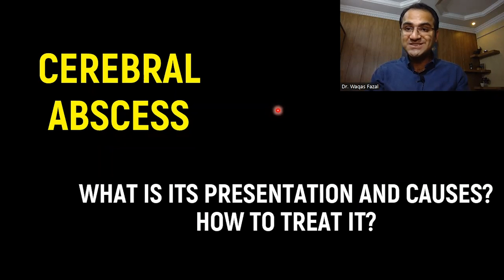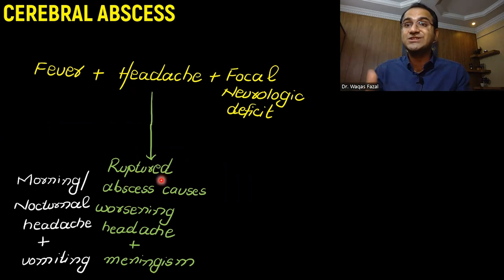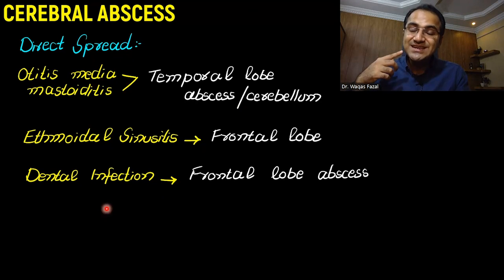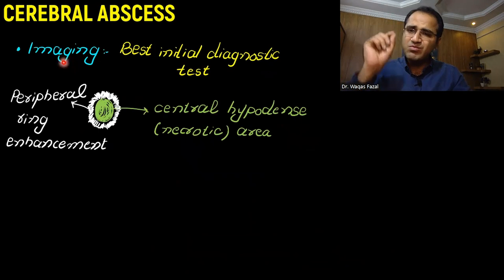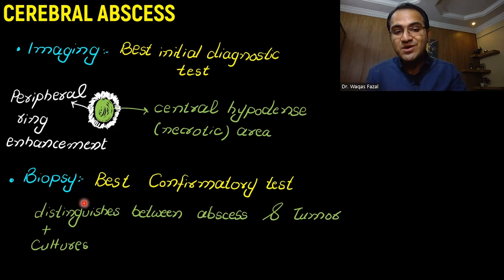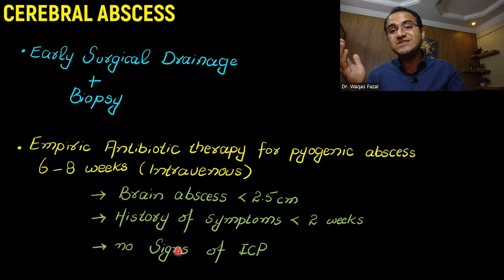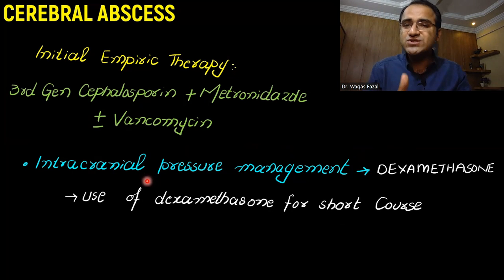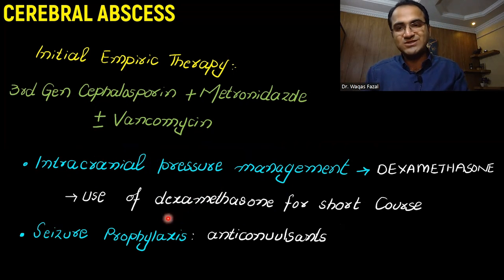Cerebral/Brain Abscess Treatment, Symptoms, Diagnosis, Infectious Medicine Lecture USMLE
In this video on a cerebral abscess, i have talked about treatment management and symptoms of cerebral abscess in detail. in the video lecture series on infectious medicine lectures and CNS infections, i have covered meningitis and encephalitis. this video covers all the knowledge doctors and nurses need to understand and manage patients of cerebral abscess.

Chapters:
0:00 Intro
0:20 Definition
0:38 Presentation & Symptoms
1:10 Causes
2:50 Diagnosis
3:59 Treatment
6:03 Summary